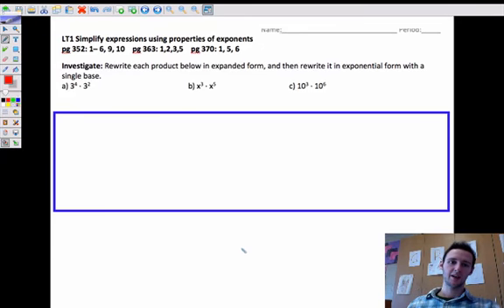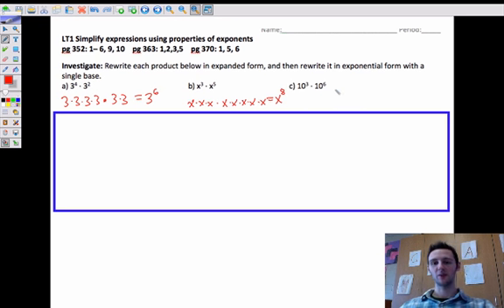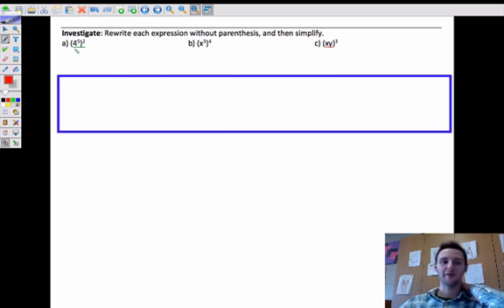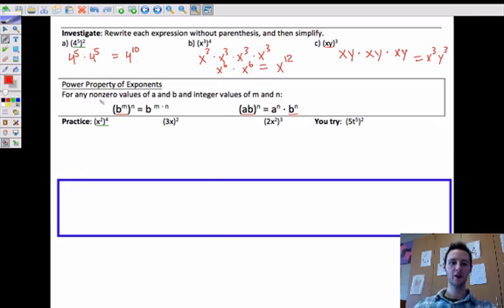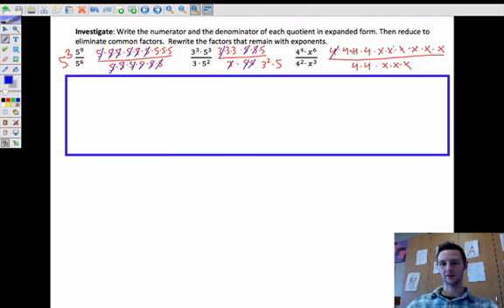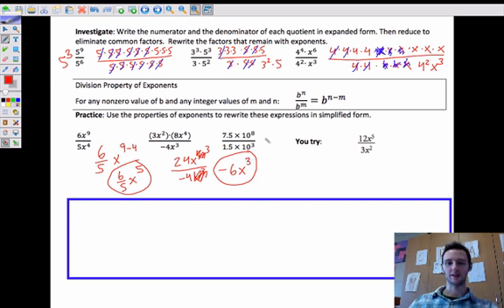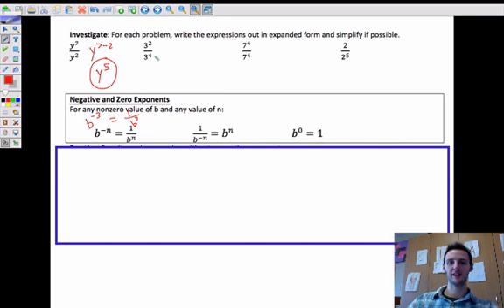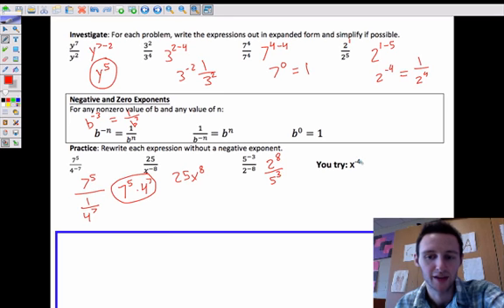LT1 Unit 7